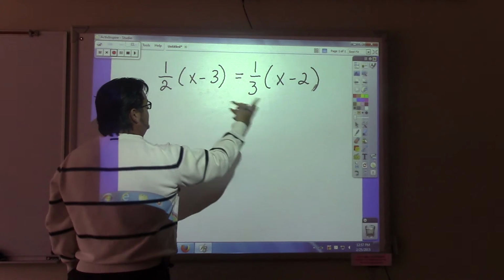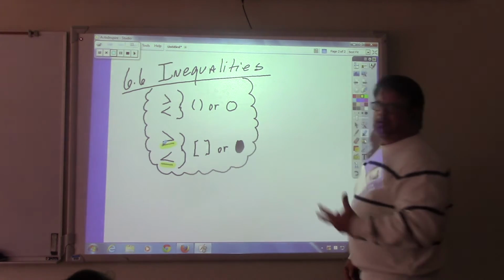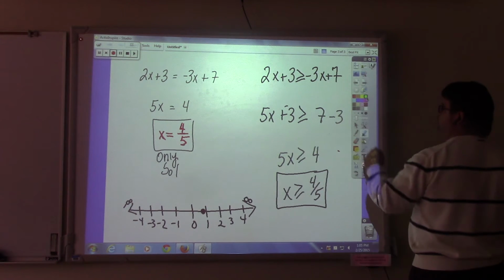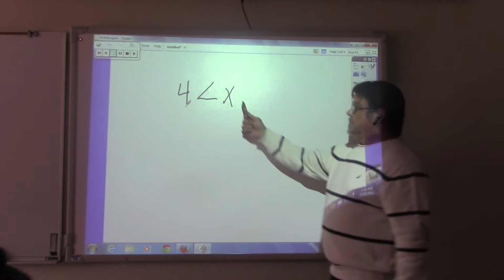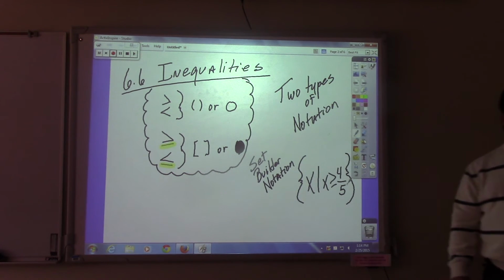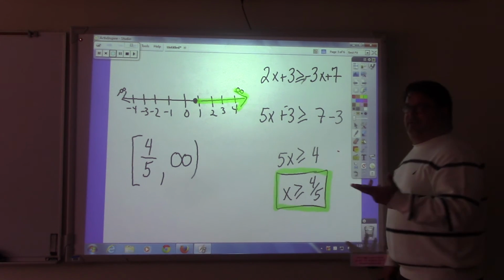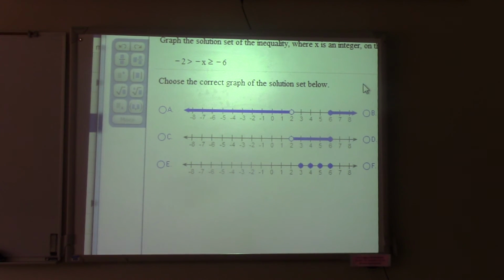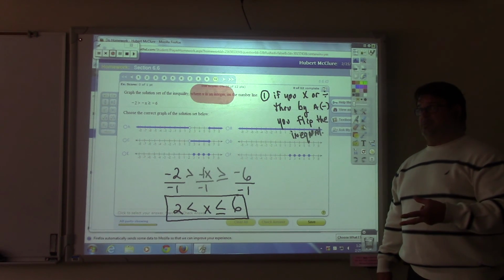02/25/15 Video I